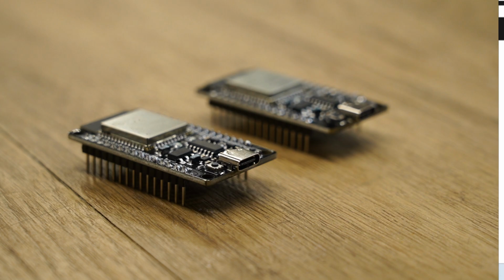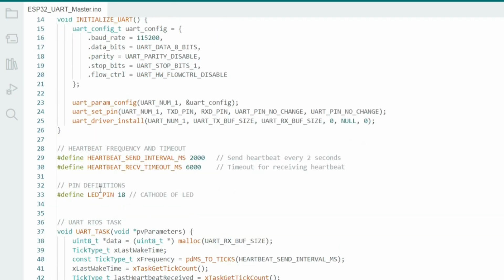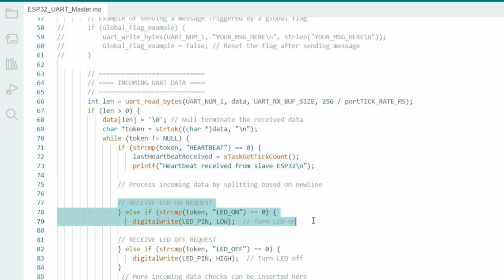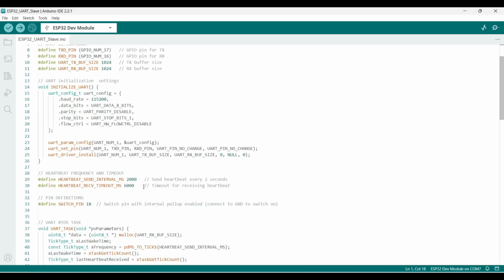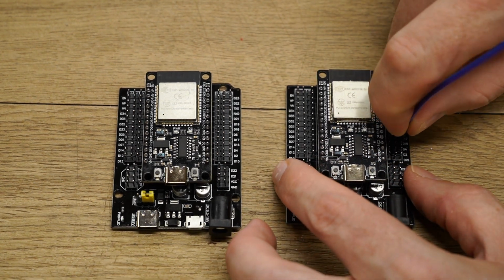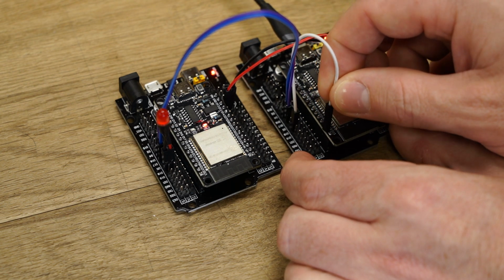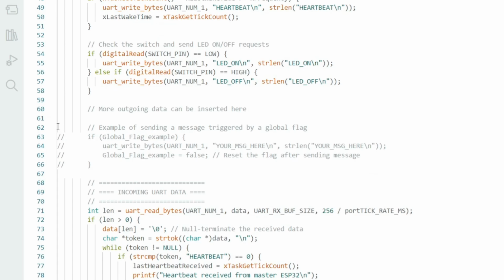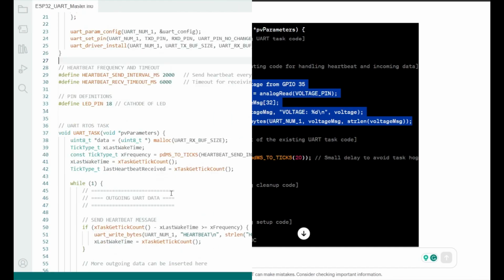Add extra I/O pins to your ESP32 project with UART II Tutorial + and Code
ESP32 Board
Jumper wires

- Schematix -